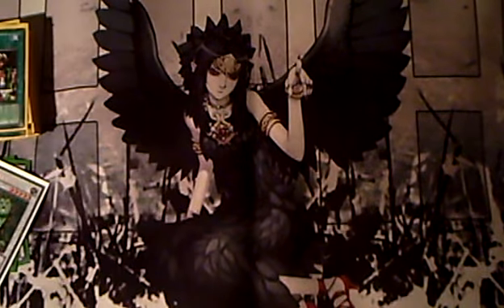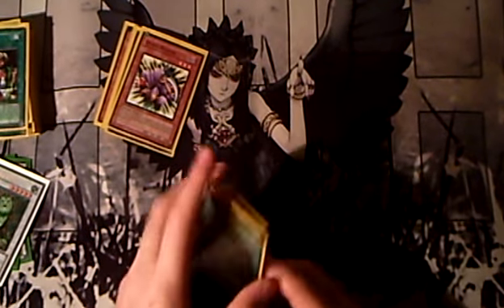First turn Norleras deck profile , channel update and Saber deck for sale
Random chatter and a review of first turn norleras

the x saber deck can be found here if you wanna closer look: